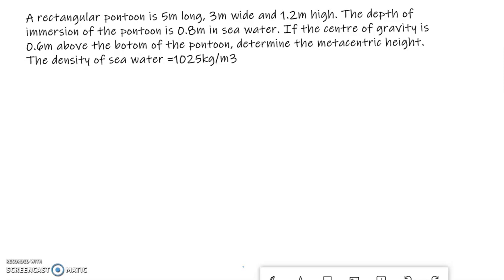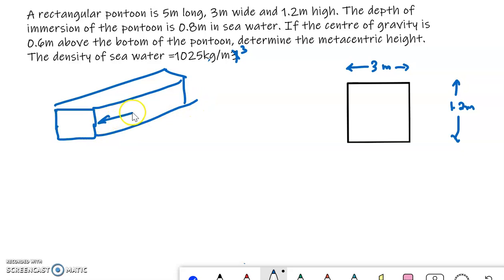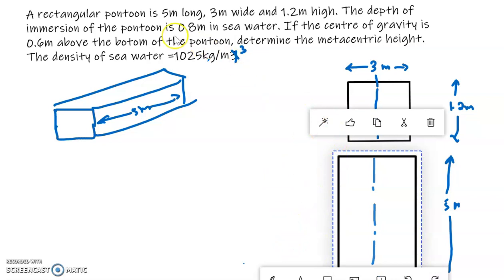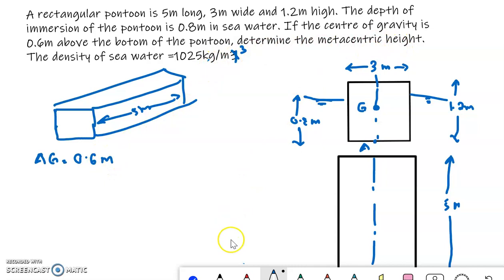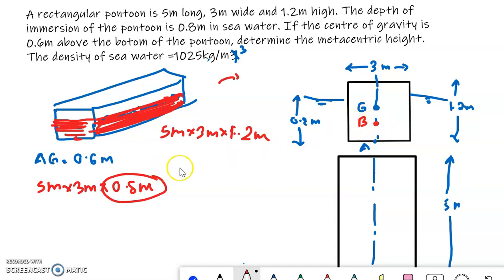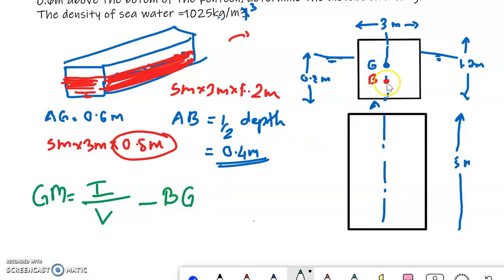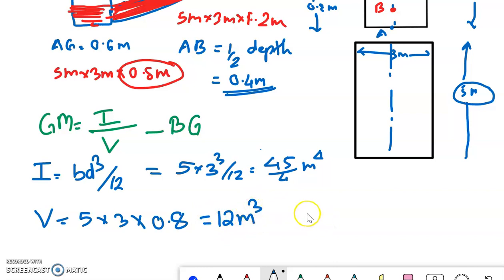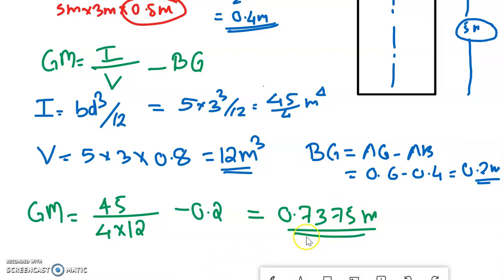FLUID MECHANICS AND HYDRAULICS CET203-KTU- Numericals on Metacentric Height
Books recommended for Numerical Problem of Fluid Mechanics- A textbook of Fluid Mechanics and Hydraulic Machines by Dr. R K Bansal

Module 2
10.